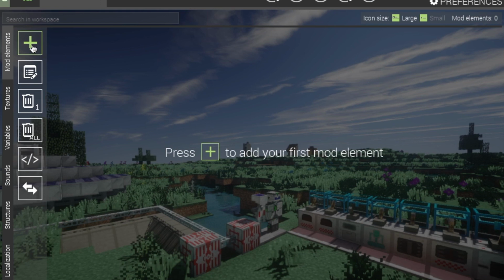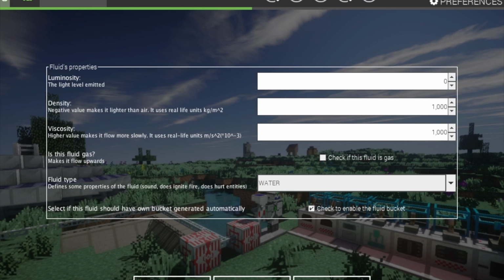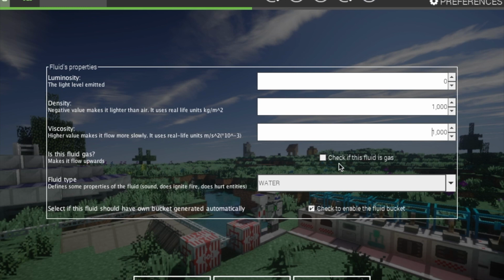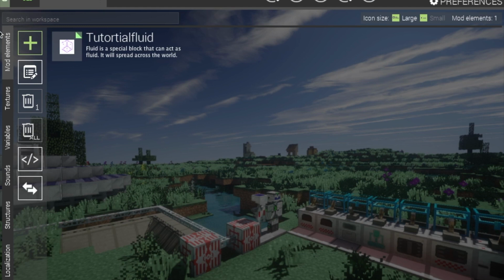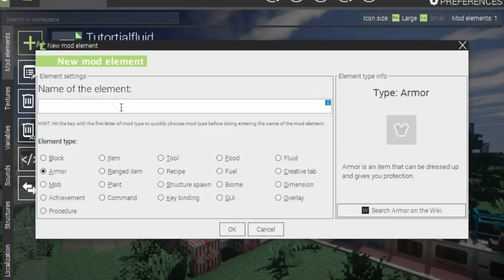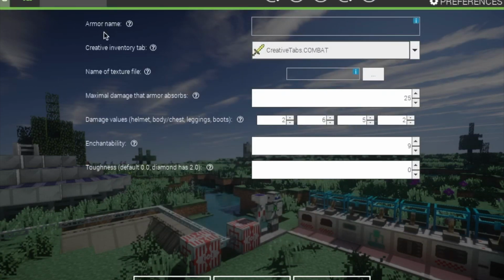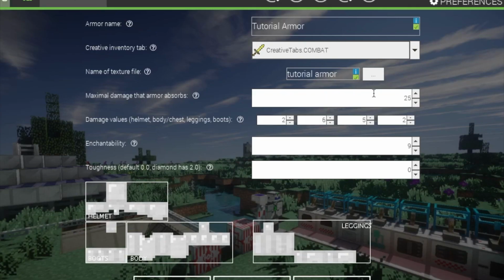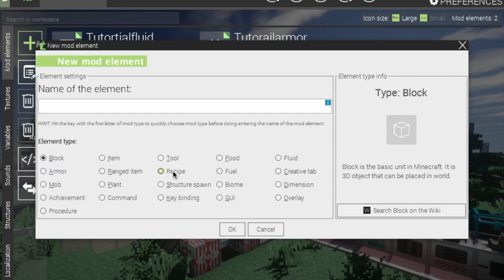Mcreator fluid and armor tutorial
This video is a tutorial about creating fluid and armor in Mcreator. if you have anything that you would like to know how to create please comment bellow.